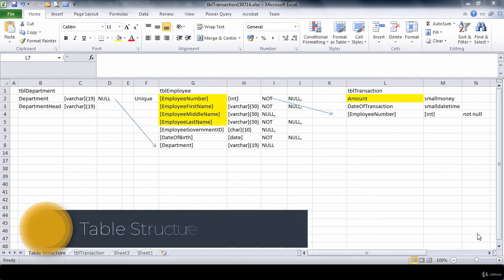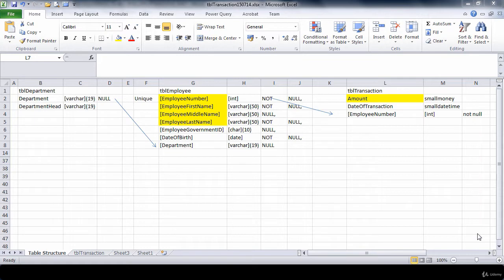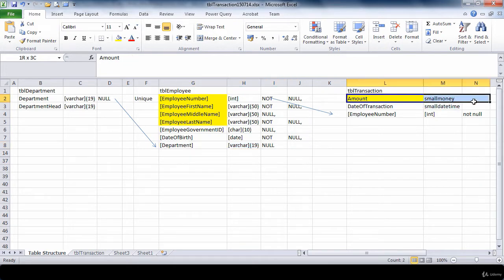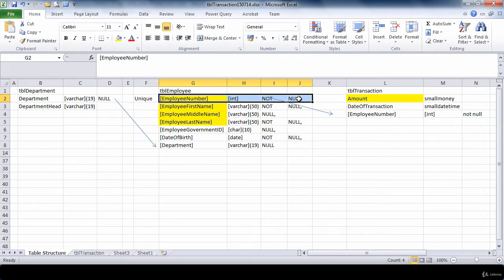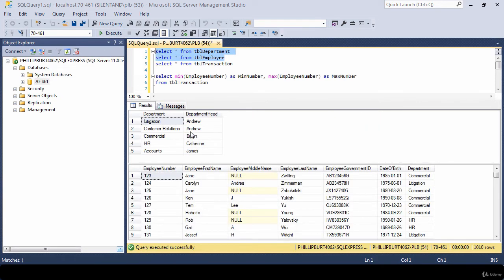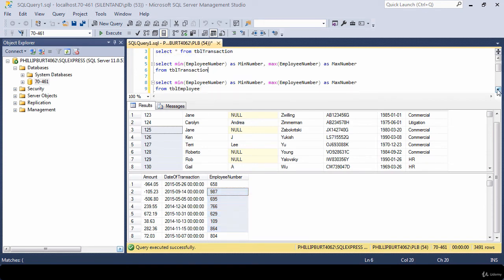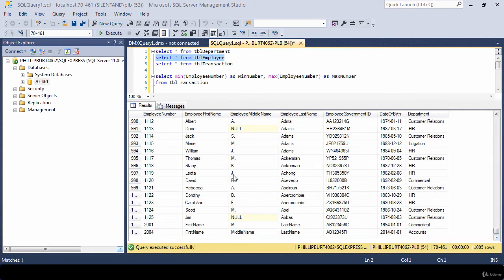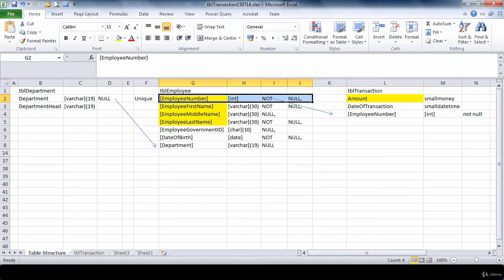1 Table structure